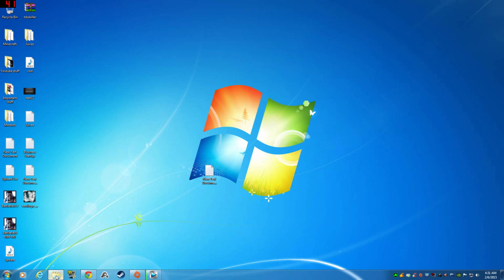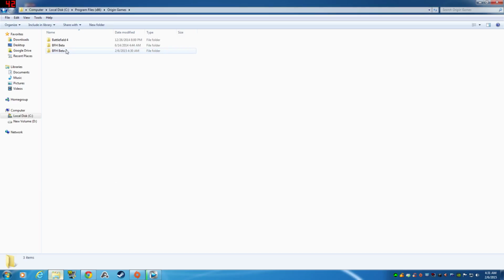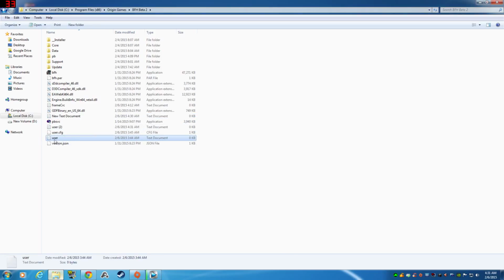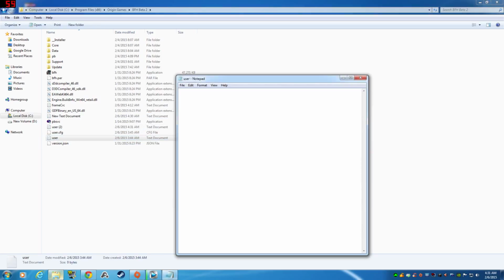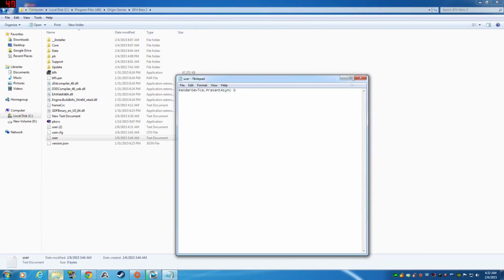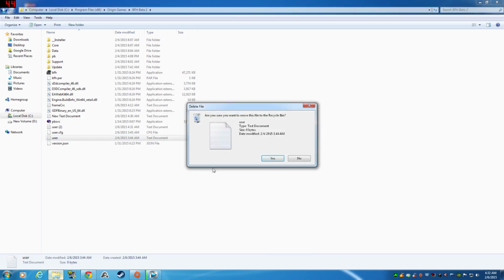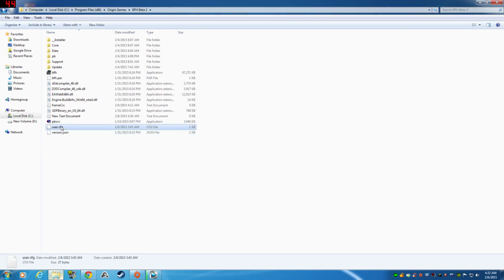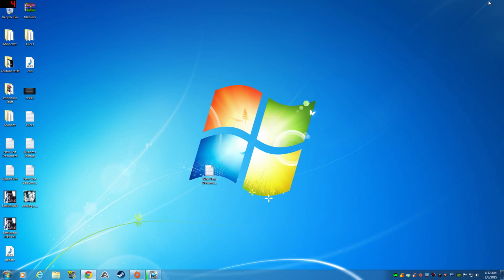Battlefield Hardline Fraps, Dxtory Won't Work, Fix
Battlefield Hardline Fraps Dxtory Fix

Command for the fix: RenderDevice.PresentAsync 0

In this video I show how to get fraps or dxtory to work when trying to record Battlefield Hardline.